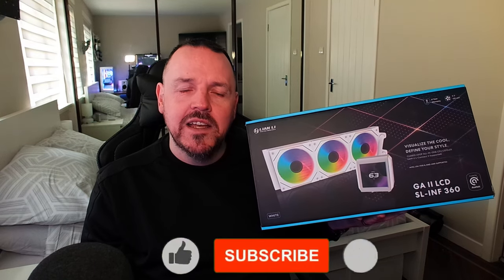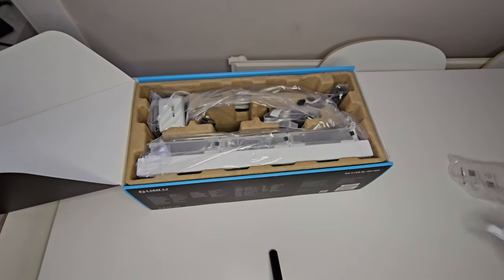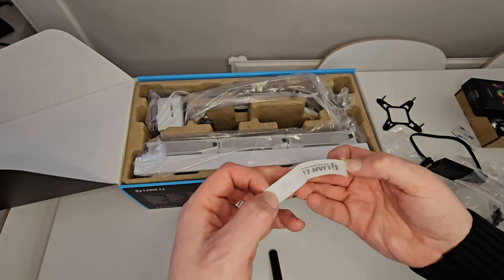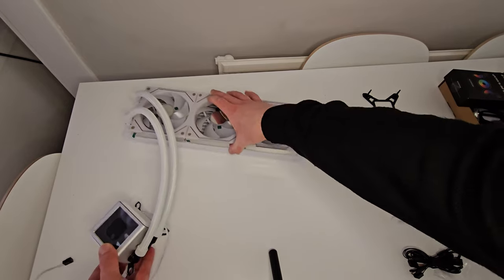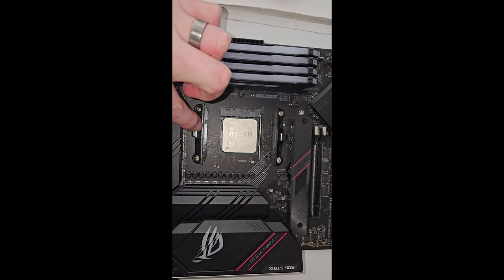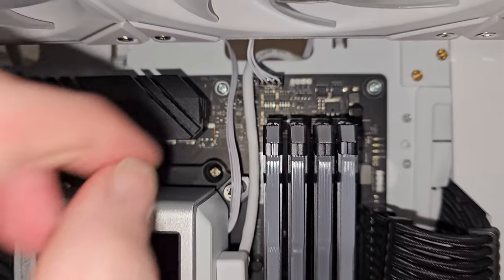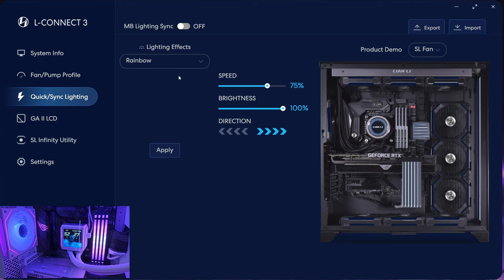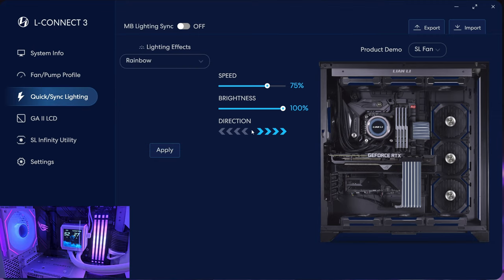How to install the Lian Li Galahad 2 LCD SL-INF 360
In this video, I unbox and install the highly anticipated Lian Li Galahad 2 LCD 360 cooler. Join me as I showcase the sleek design and innovative features of this premium liquid cooling solution. Follow along as I guide you through the step-by-step installation process, ensuring optimal performance and aesthetics for your PC setup.

CASE: Phanteks NV5
CASE FANS: Lian Li SL120 Infinity x 6
CPU COOLER: Lian Li Galahad II LCD SL-INF 360
MOBO: ROG Strix B550-E Gaming
CPU: Ryzen 9 5900X
RAM: Corsair Vengeance RGB Black PRO 32GB 3200MHz
SSD: Seagate Firecuda 530 2tb NVME Gen4
SSD: WD Blue SN550 1TB NVME M.2 2280 PCIe Gen3
STOREAGE: SanDisk SSD PLUS 1 TB Sata III x 2
GPU: Gigabyte GeForce RTX 4070 Ti super Aero
PSU: Corsair RM1000x
SENSOR PANLE DISPLAY: 8.8" 1920x480 LCD Panel

MONITOR ARM: Duronic Dual Screen Monitor Stand DM35V2X1
MOUSE MAT: Corsair MM350 PRO Premium
RGB: Corsair LS100
HEADSET: Steelseries Arctis 7​
SPEAKERS: Edifier M4's
MIC:  Fifine T669
MAIN DISPLAY: Iiyama g-master gb3466wqsu-b1
SECOND DISPLAY: Acer Nitro XF252QX 240Hz 1ms
CHAIR: X-Rocker Strike
MOUSE: Corsair Dark Core RGB Pro SE
KEYBOARD: Corsair K70 RBG Mk.2 Low Profile Rapdifire
VR: Oculus Quest
CONTROLLER: Xbox Elite 2
CAMERA: Elgato Facecam
CAMERA MOUNT: Tarion Desk Mount